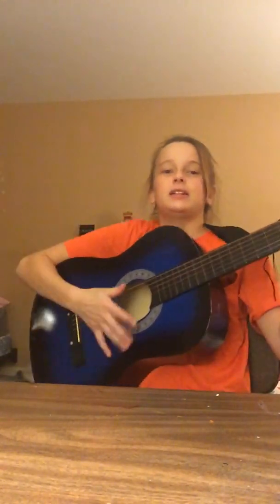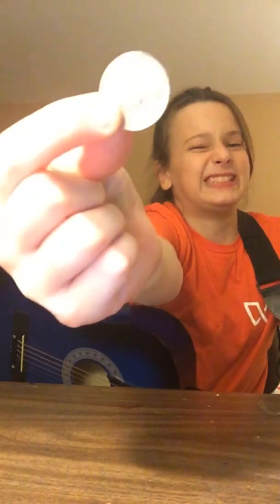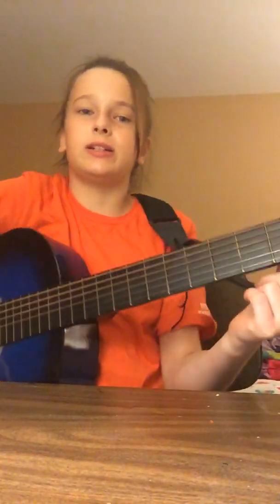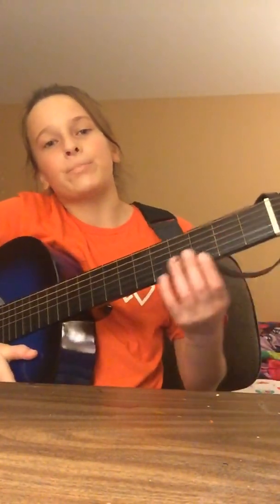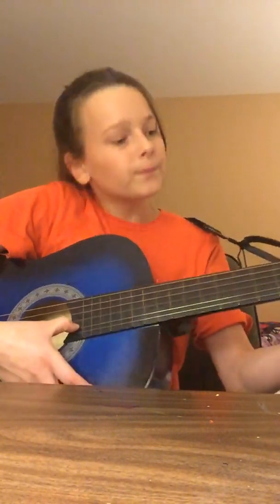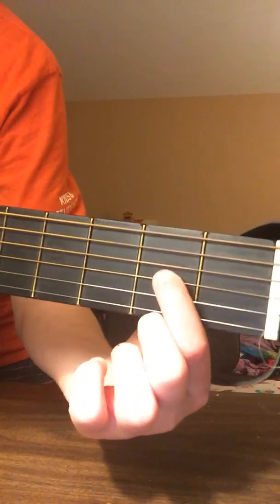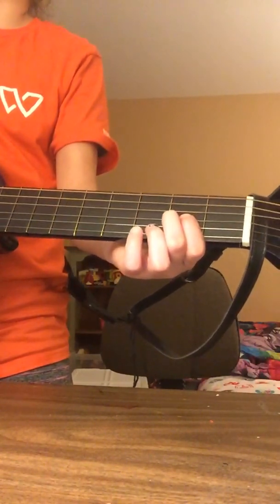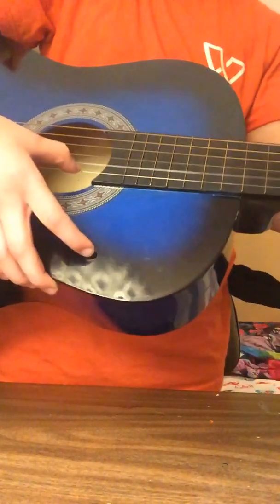How to play “Mary had a Little Lamb” on the guitar